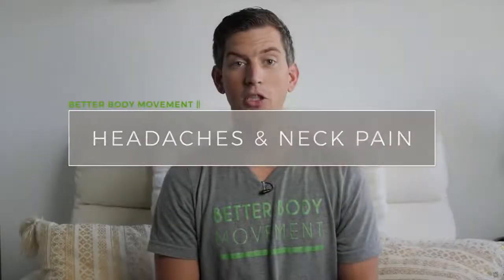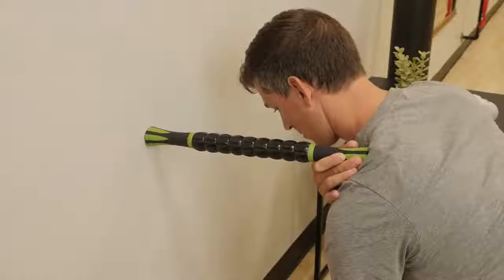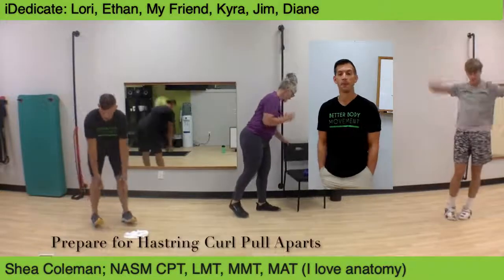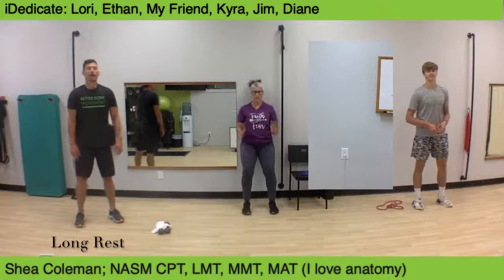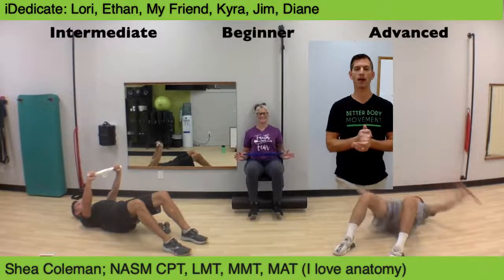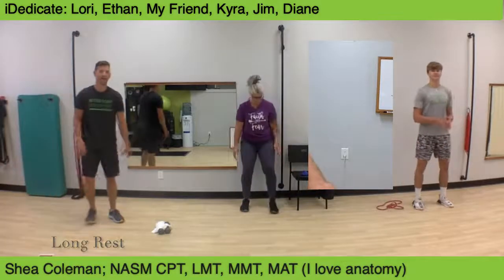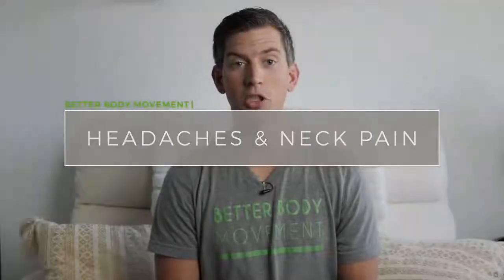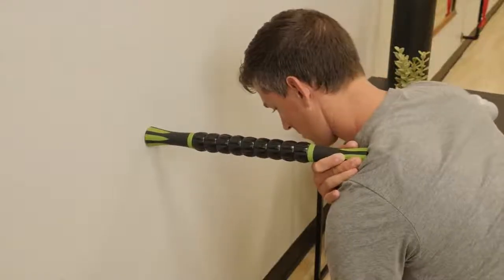Workout For Pain Relief Full Body Workout and Neck/Headaches SMR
If you don’t know what it means to compress the core or have pain through movement, restricted range of motion, difficulty doing hobbies, playing with the kids in your life, and don’t feel comfortable in a gym you need Better Body Movement.

Remember, Move Well. Live Well.